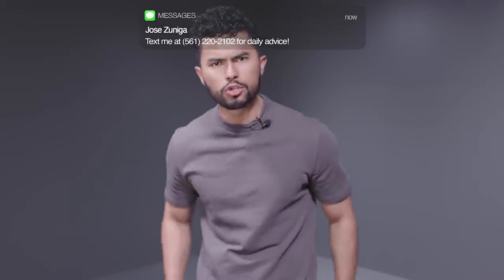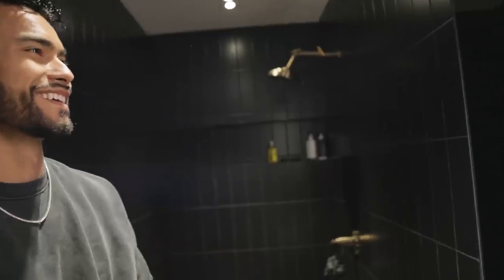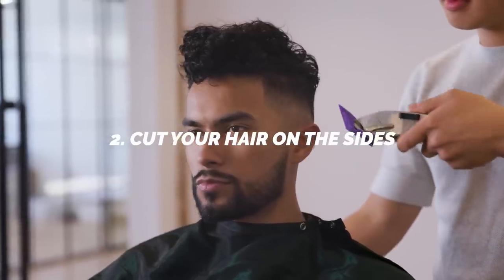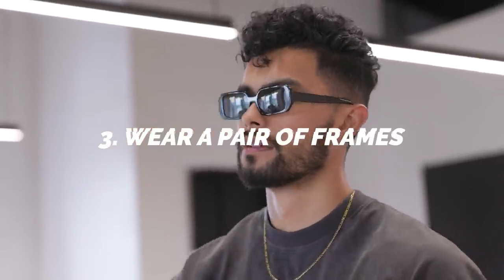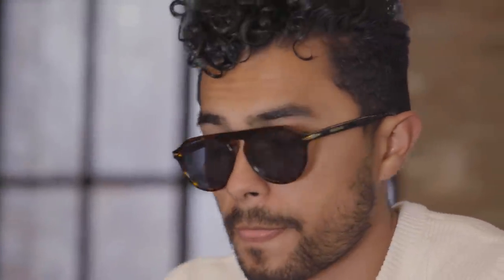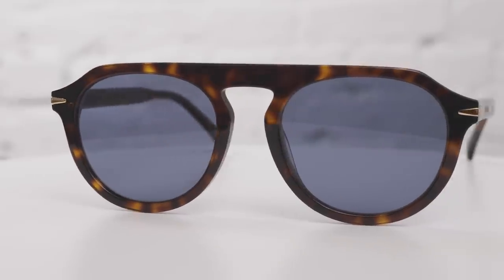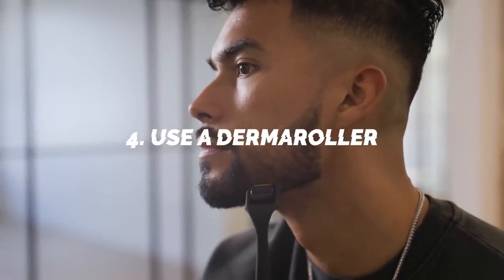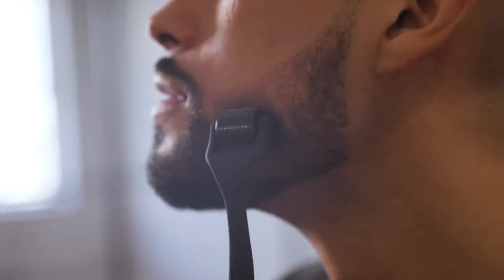7 Ways To INSTANTLY Look BETTER!